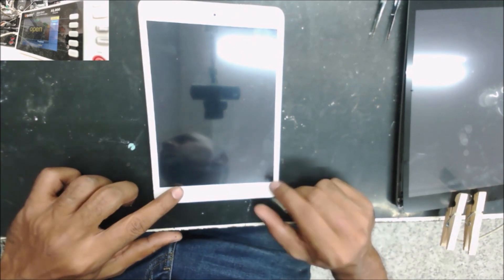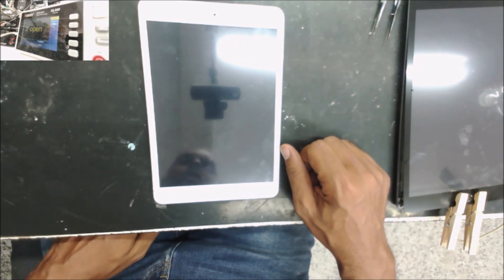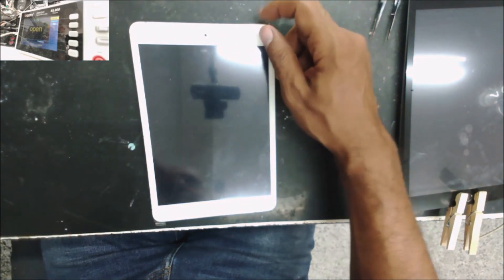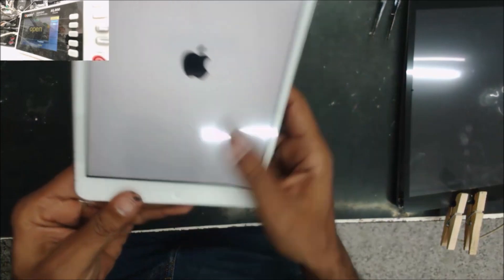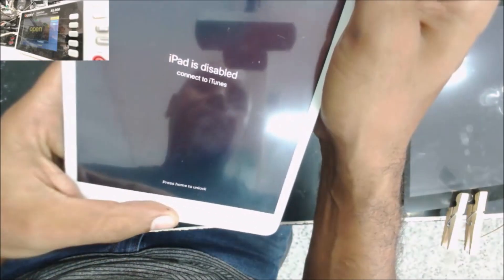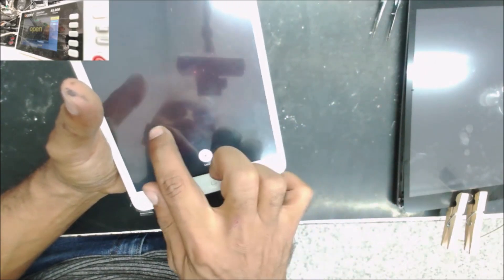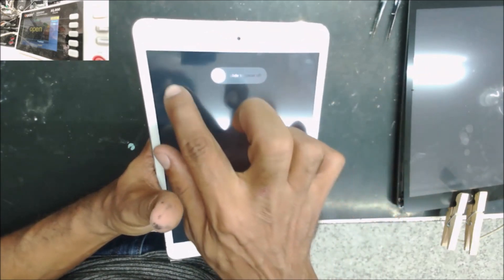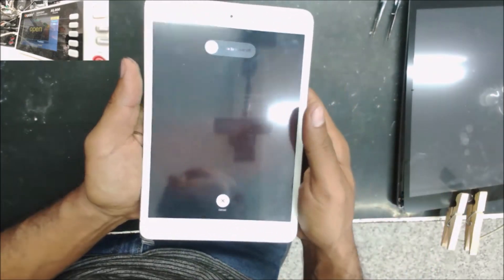ipad mini 2 no backlight and digitizer connector (part: 2)